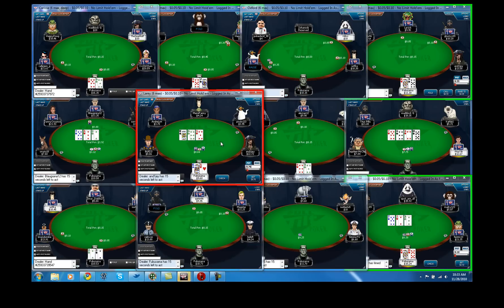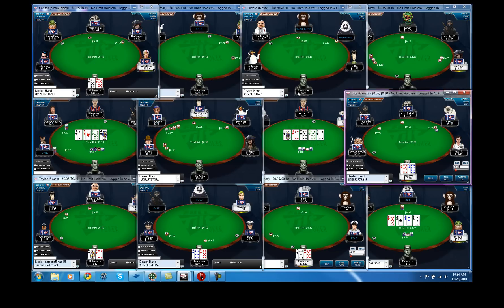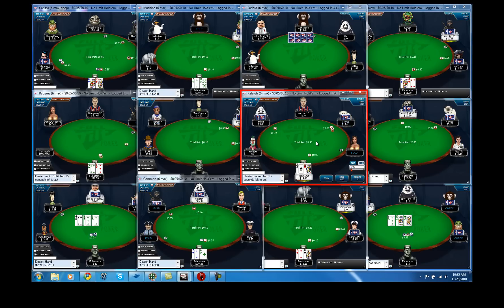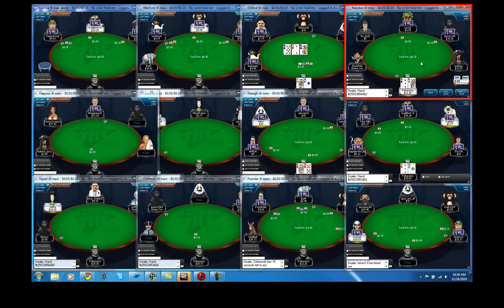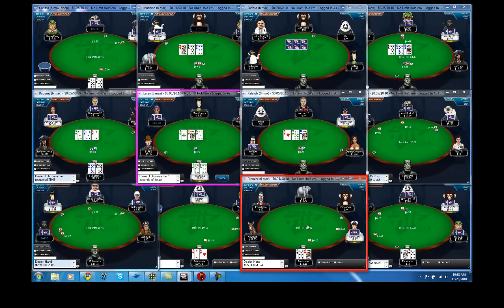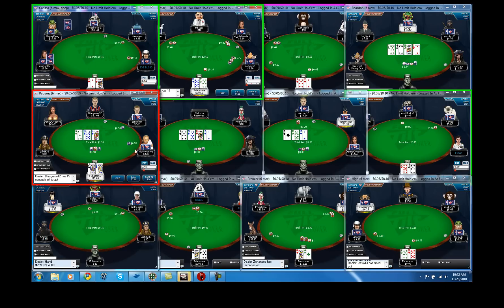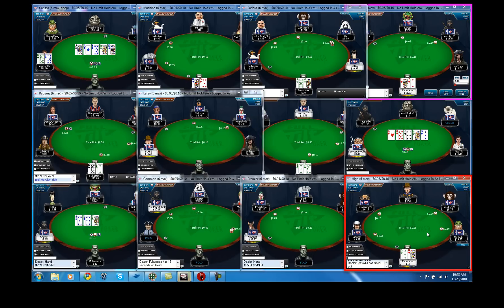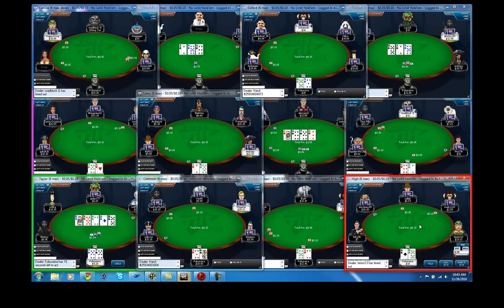Multitable Tutorial - How to Multitable - Part 1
This video goes over multitabling and how to play up to 16 tables at once profitably.

Poker Software Used:
PokerTracker 3
Table Ninja